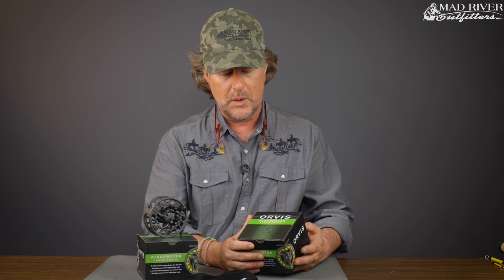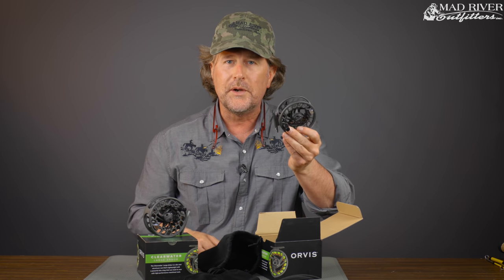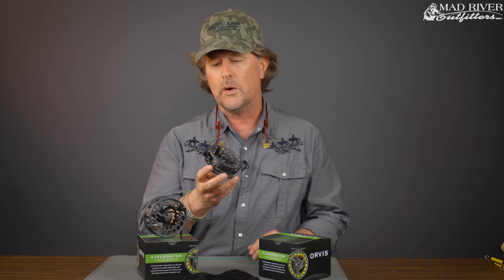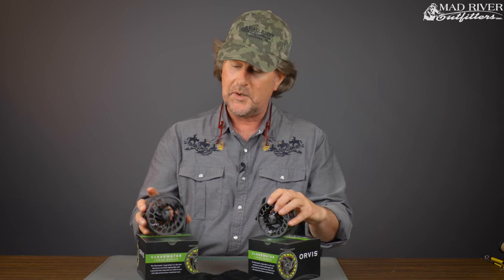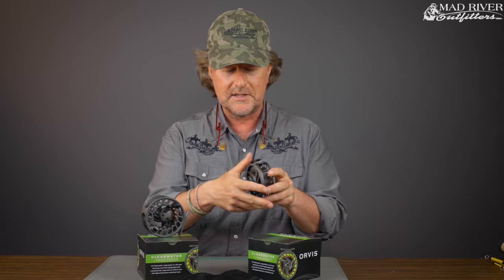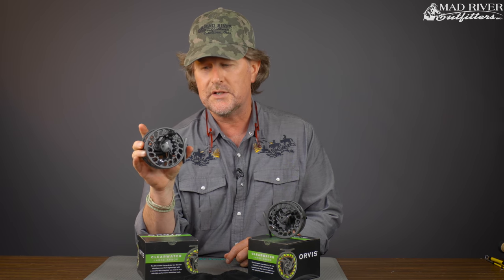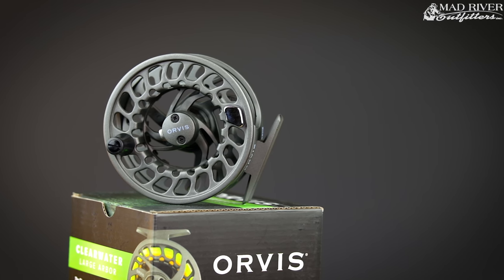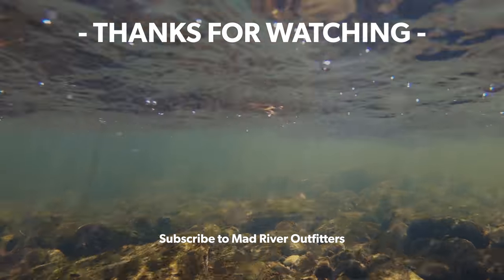Unboxing NEW Orvis Clearwater reels - BEST REEL FOR YOUR BUCK? | Review + Showcase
In this video, Brian Flechsig at Mad River Outfitters unboxes the new Orvis Clearwater Large Arbor Fly Reels and gives you his take on these high quality budget reels.

Thanks a ton for your support and for watching!